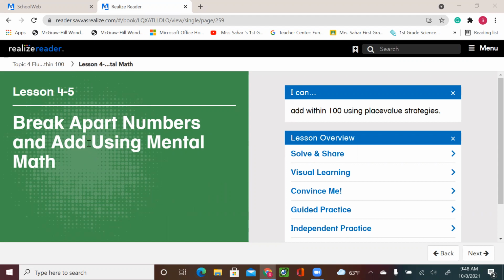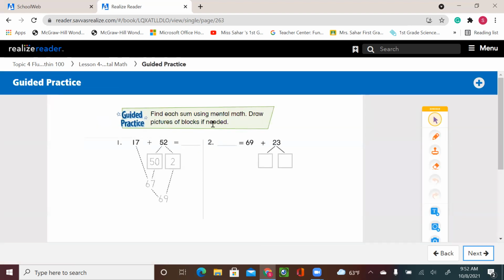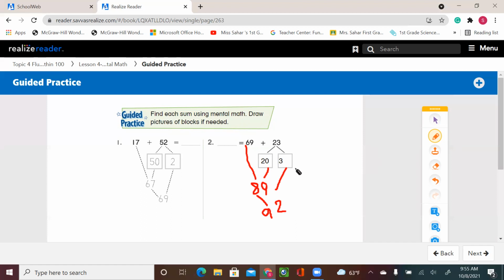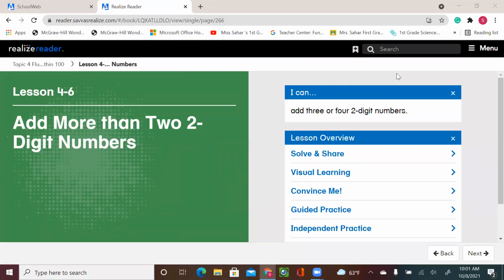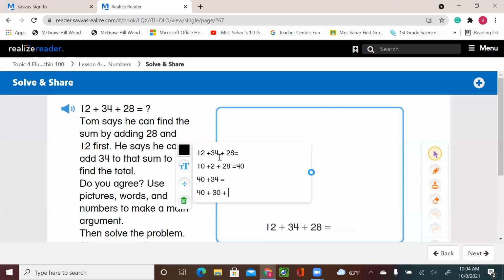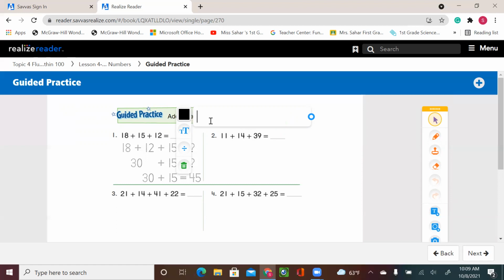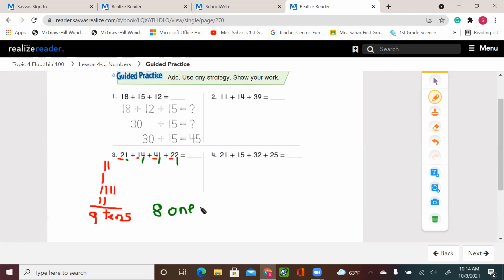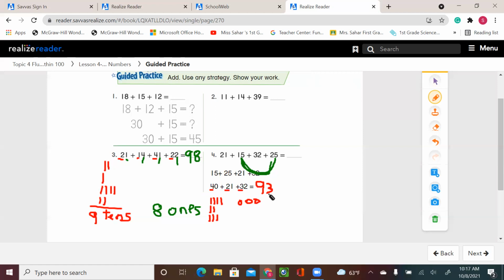Grade 2 Math Topic (4) Lesson 5 & 6